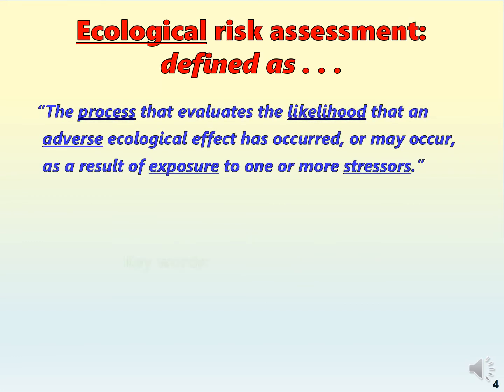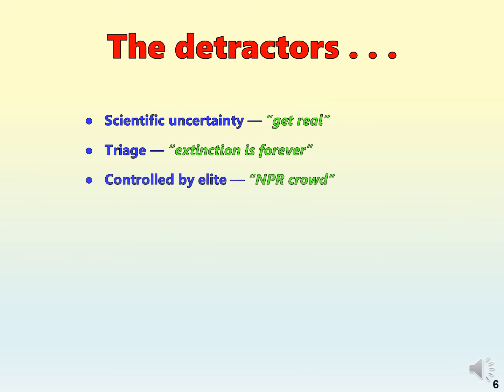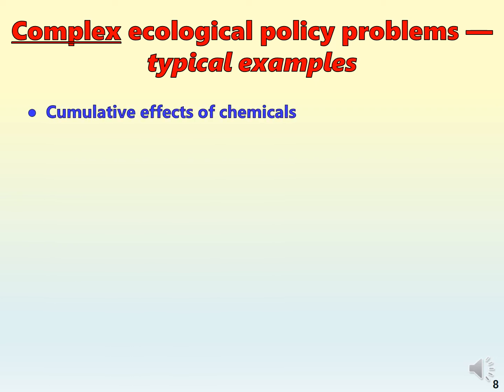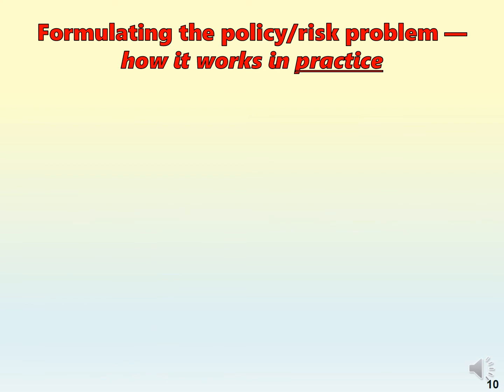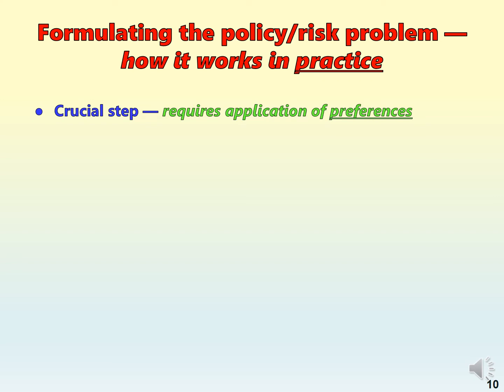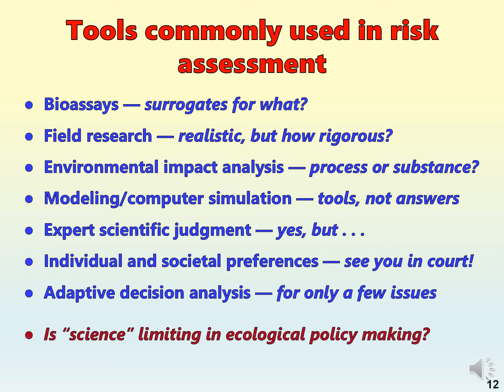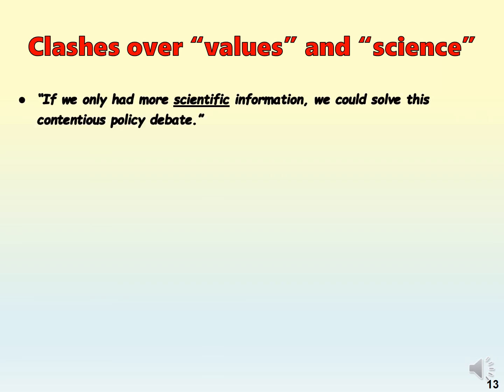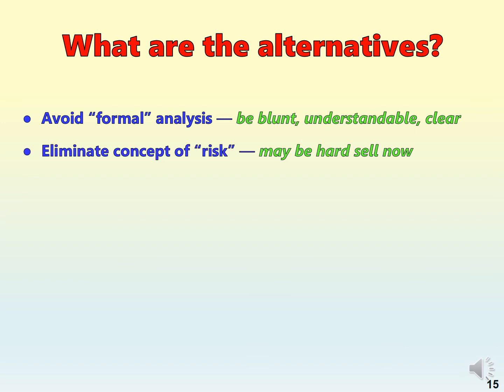Ecological Risk Assessment: Use, Abuse, and Alternatives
Dr. Robert T. Lackey, Oregon State University, explains how risk assessment has become a popular tool to help solve ecological problems.  The basic concept is not new and has been applied to various decision problems.  The application to ecological issues, especially complex ecological problems, is relatively recent and controversial.  The fundamental and essential elements of the controversy revolve around two key points:  (1) a person's implicit "worldview;" and (2) the assumption of who (or what) receives the benefits and who (or what) pays the costs of ecological "decisions."  A person's attitude toward risk assessment is, at least implicitly, defined by a worldview.  This worldview explains how each of us reacts to risk assessment applied to ecological problems.  How the benefits and costs are defined also determines the appropriate use of ecological risk assessment.  The future of ecological risk assessment will almost certainly follow the course of other analytical tools — enthusiastic support, rapid, widespread adoption and use, then disillusionment and rapid replacement with newer approaches, but with continued use for a constrained set of ecological issues.